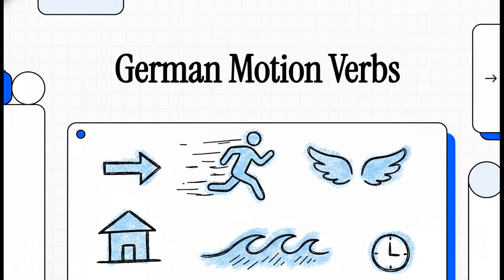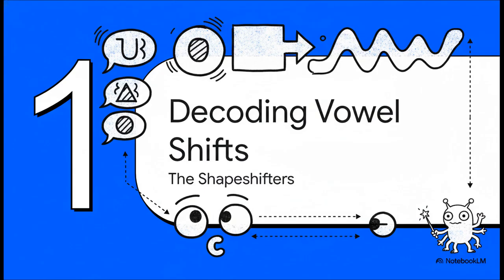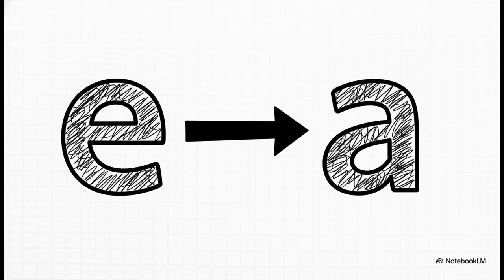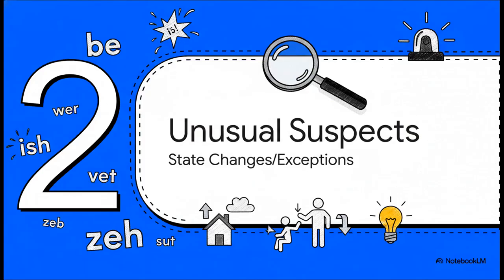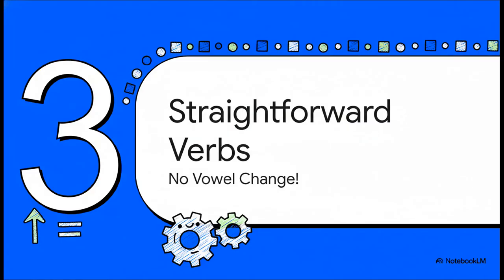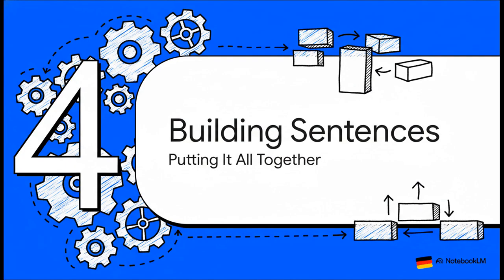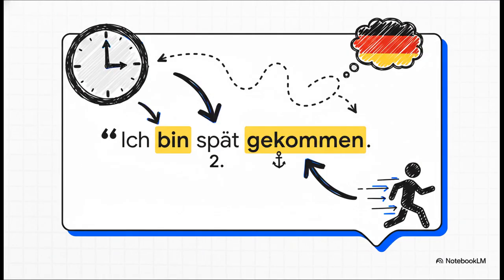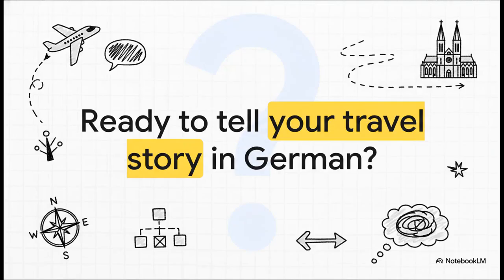German Class X Video 5 Motion Verbs